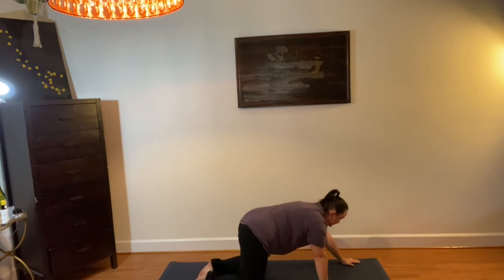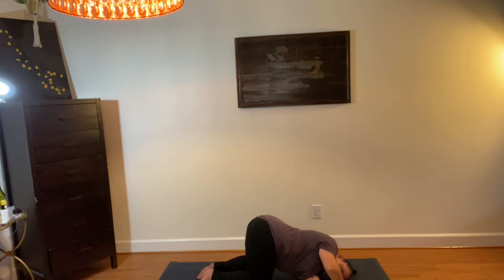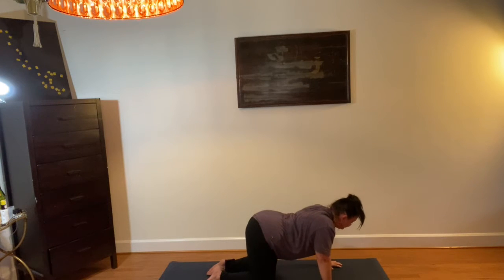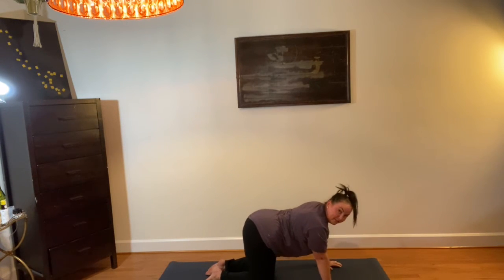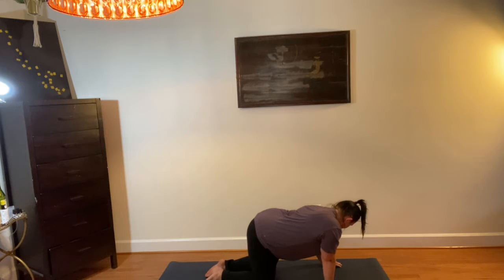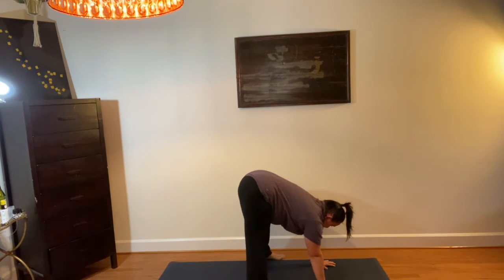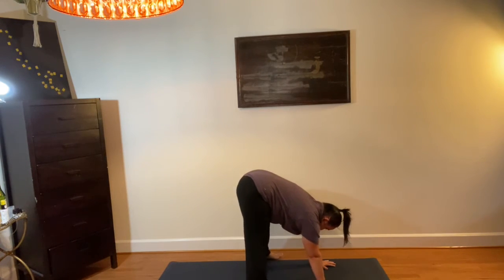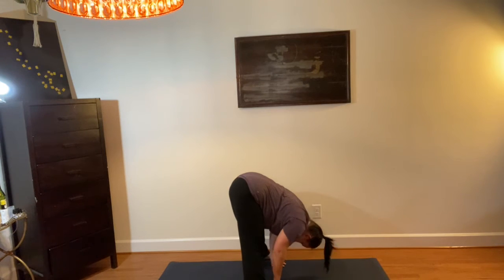July Yoga Day 19 | 20 Minute Headstand Yoga | EveryBody Yoga with Megan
Set up near a wall as we work on strengthening our headstand practice.